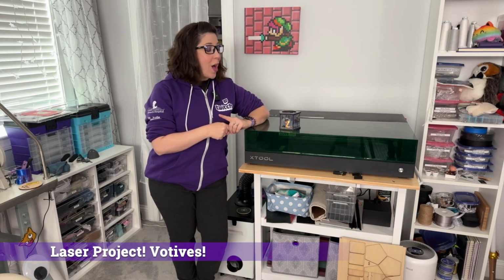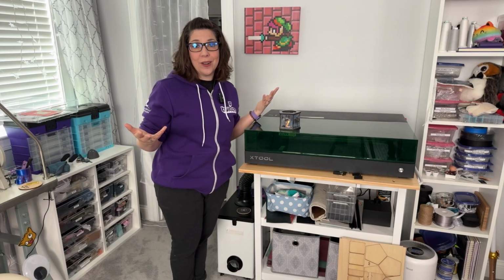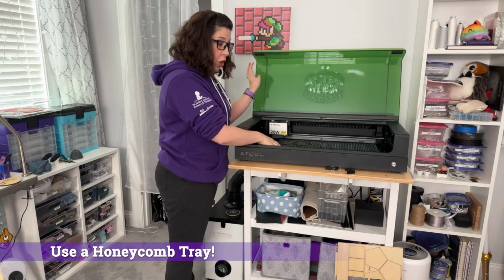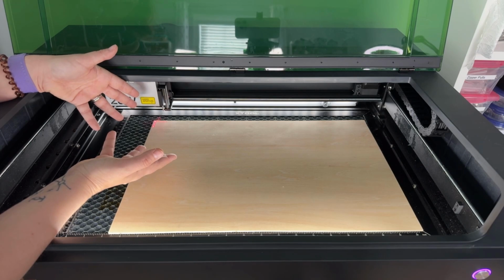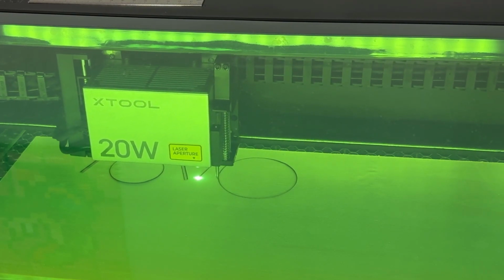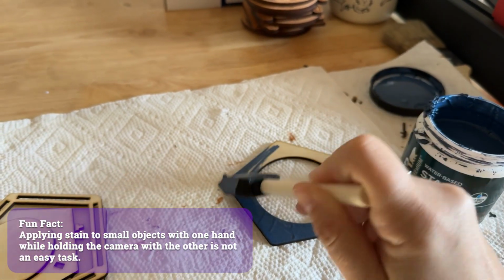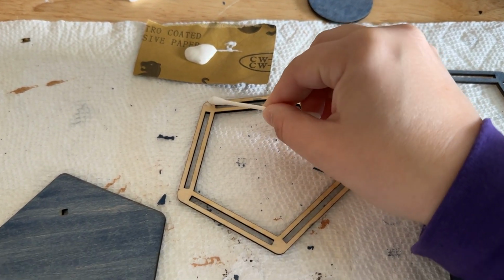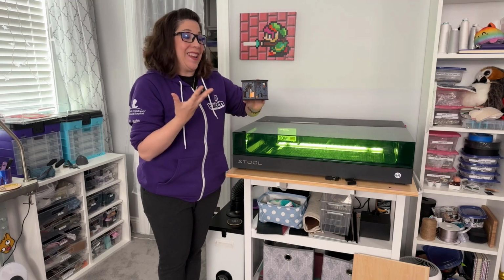Easy Laser Cutter Project: Make a Votive with the xTool S1 20W Diode Laser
Join the Sewhalla Discord Server!

We're always chatting up a storm outside of live streams and video uploads! Pop on by and have fun with us! We all float down here.